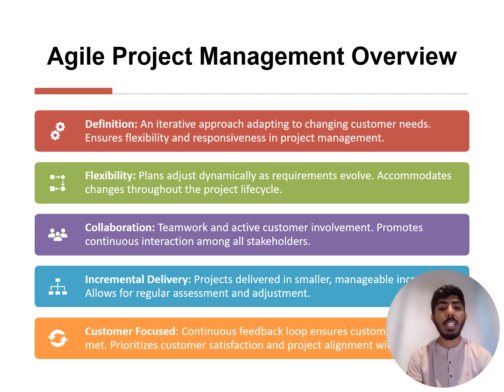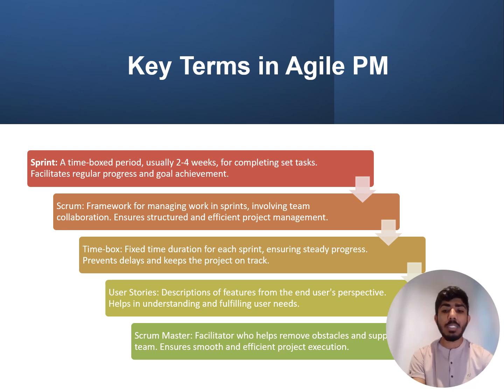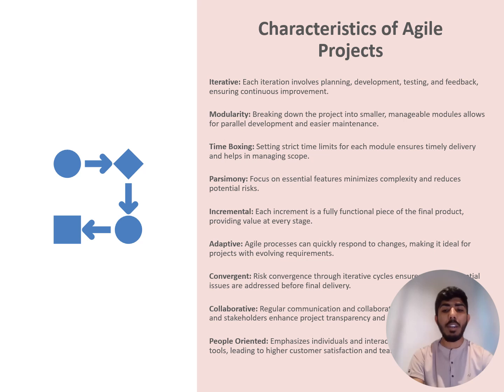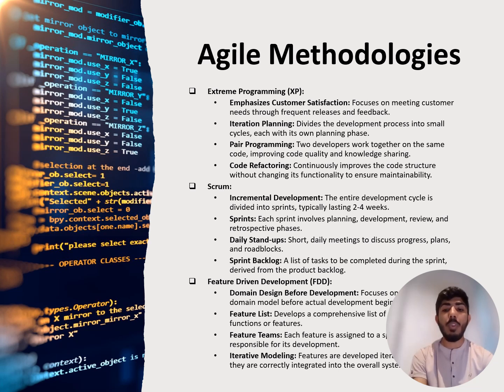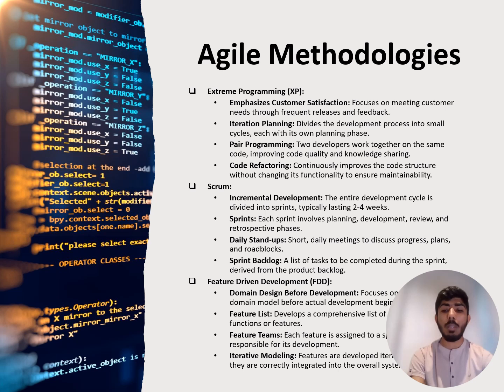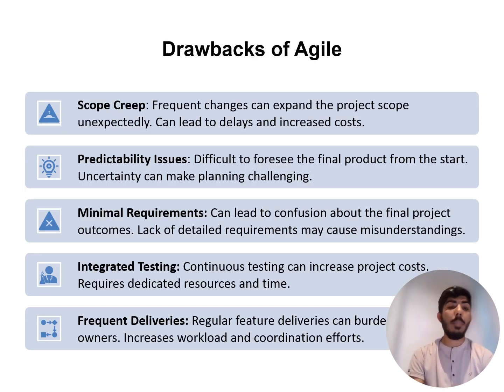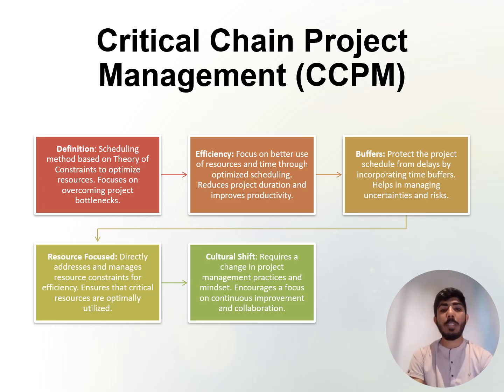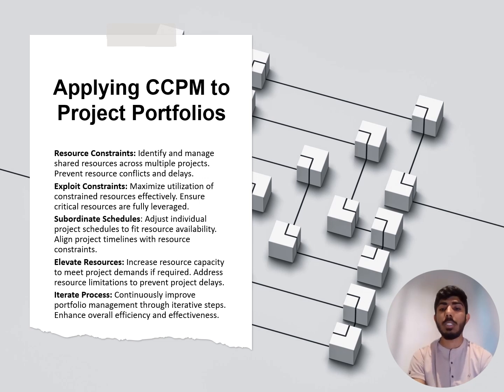Advanced Topics in Planning and Scheduling (Presentation)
Rahul
4381697
Alpha College